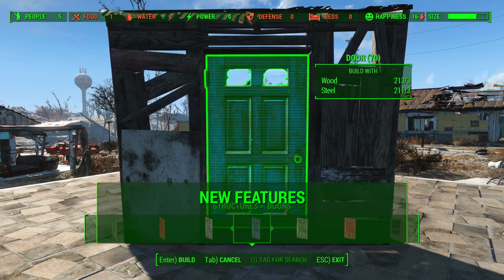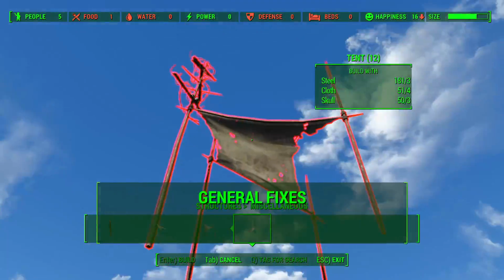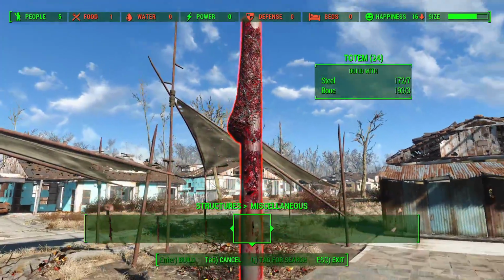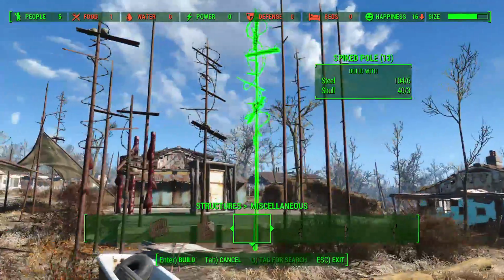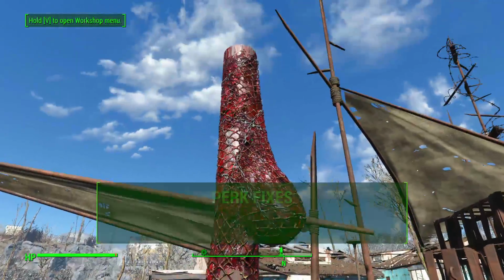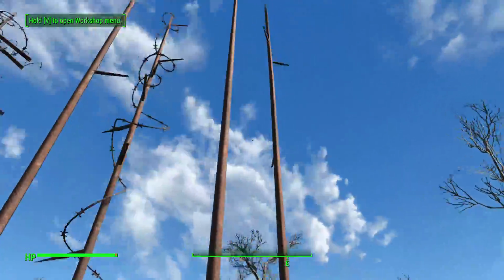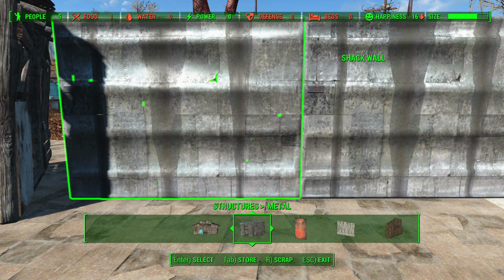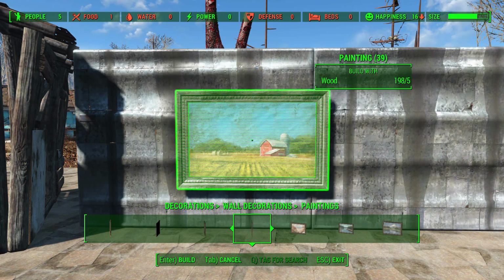FALLOUT 4: Update 1.4 PATCH Notes! (New Features and Fixes)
Hey guys, today we’re discussing the new Update 1.4 patch that just went live yesterday on PC. The update has been in beta for the past week, but now it is officially live and public on Steam. Unfortunately Bethesda hasn’t given a timetable for the console update, but they’ve said they’ll share more info on that soon. Of course I’ll let you console players know when it goes live on PS4 and Xbox One in the comments below. In this video I’ll give you a general overview of what is introduced in this patch, which will include new features as well as the most widespread fixes for the game. If you’re one of those people who would rather just read the notes for yourself or you’re looking for a specific fix, I totally understand, I’ve left that link in the description below.

UPDATE (3/9/16): Bethesda expects Update 1.4 to hit both consoles by the end of the week! I will let you all know when it's officially live on Xbox One and PS4.

UPDATE (3/11/16): The Update 1.4 Patch is LIVE on Xbox One and PS4. Let me know how it runs!